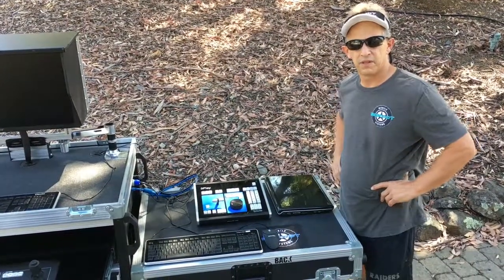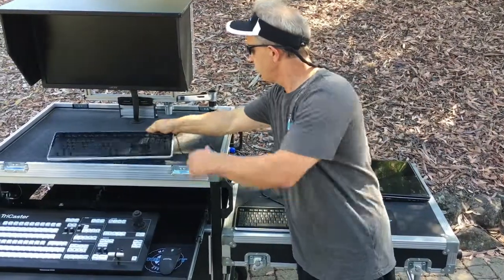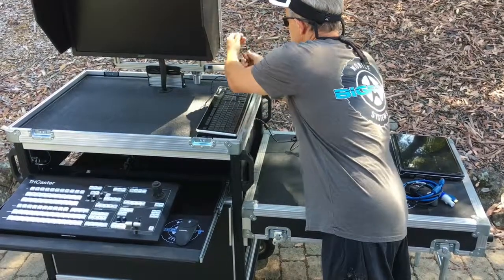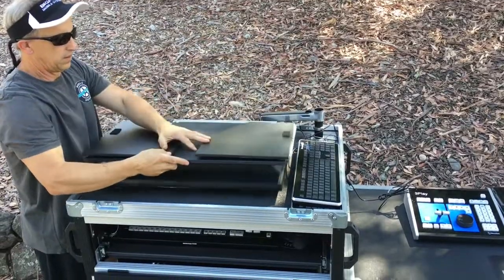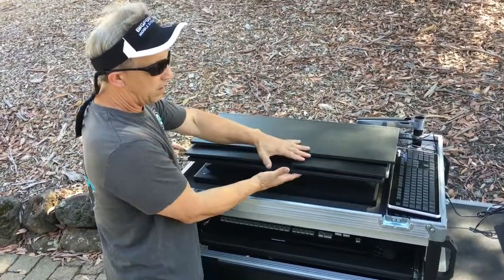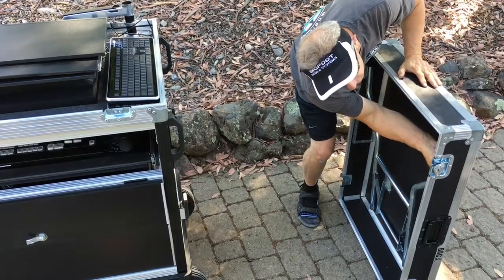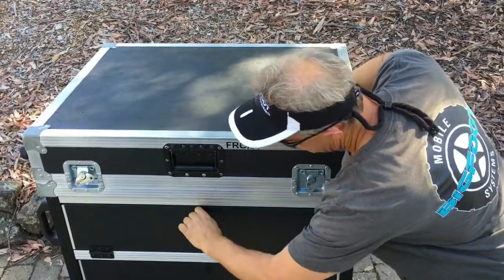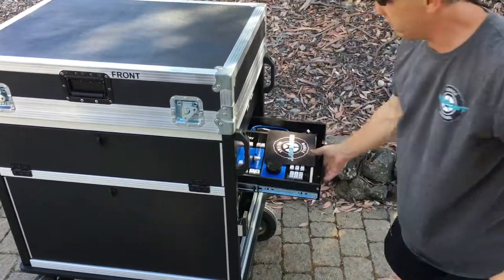Bigfoot Tricaster-3Play System Breakdown-Storage method